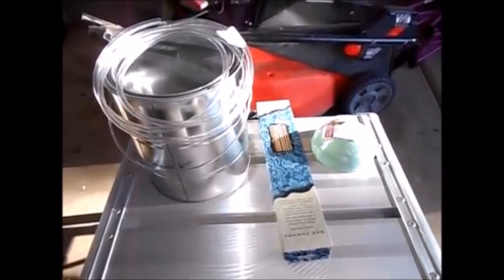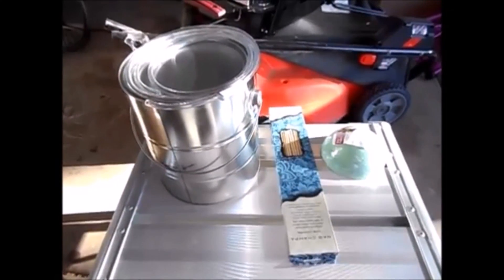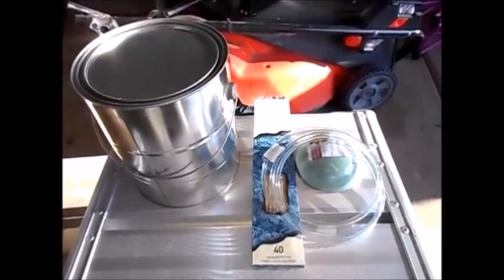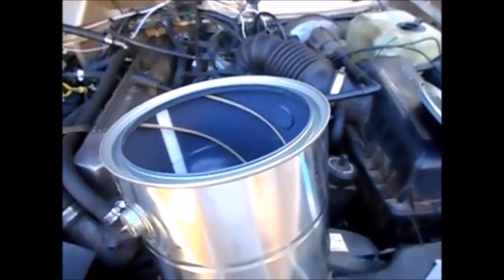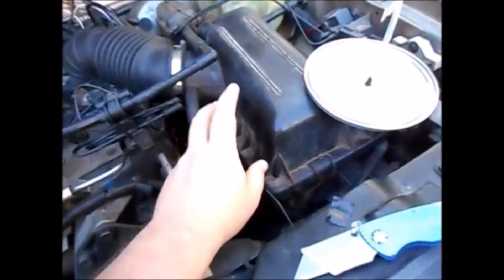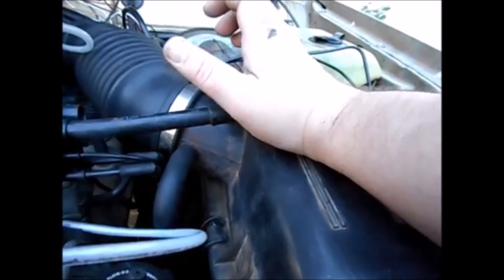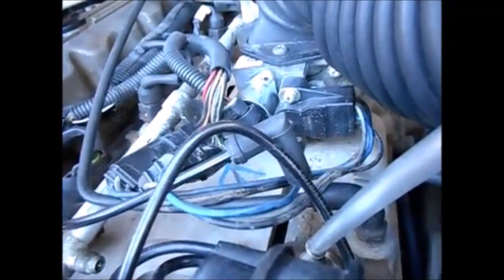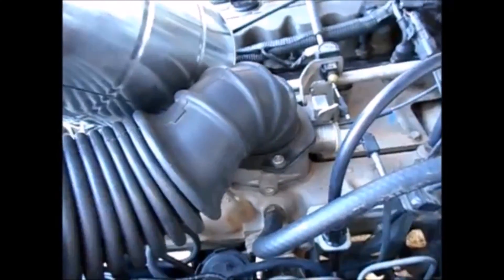Testing for a vacuum leak with an $8 smoke machine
BTC - 3JWqF5emoJ7AN9BxL5Lvqs2BkWoXeVUcQQ
BCH - qrcg9z9wdrxlcmclhpgfx7yy652cskhr2ucxh5ehx6
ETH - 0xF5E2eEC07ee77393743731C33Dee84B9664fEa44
ETC - 0x3391C0C5a75841eb772A4FC963d1895A31C1feb7

Or look at some hand picked items: